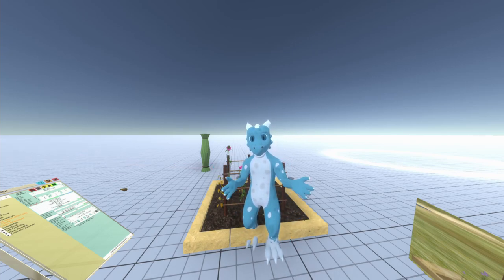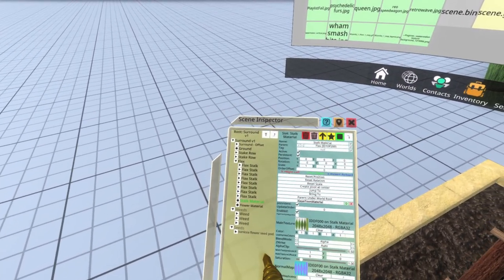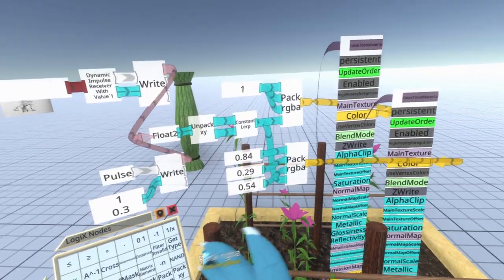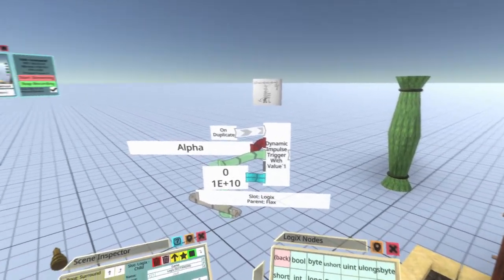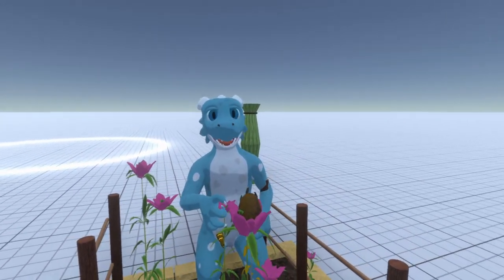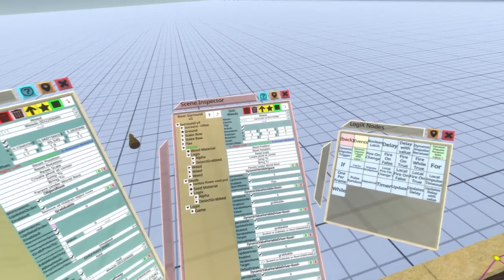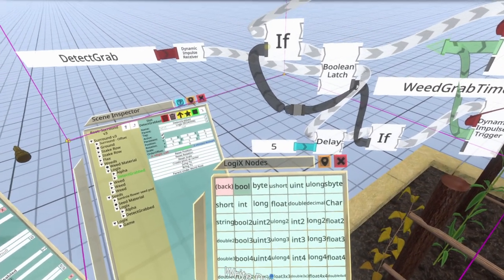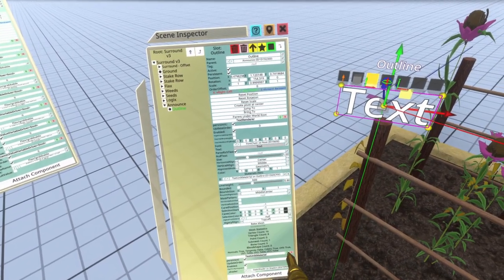Building stuff in Neos: Flax Bed Minigame from ATITD, part 2 (LogiX)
I build the Flax Bed minigame from A Tale in the Desert, completely in Neos.